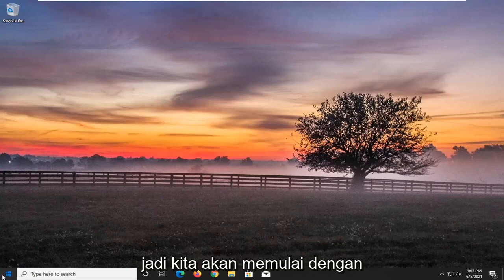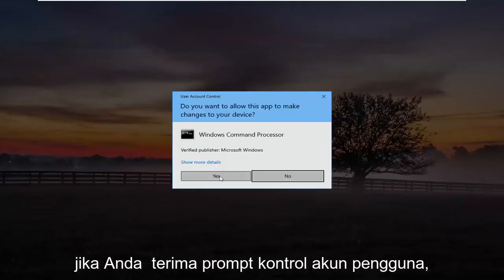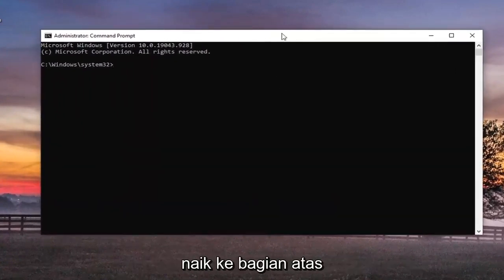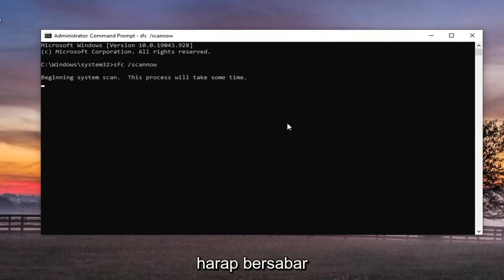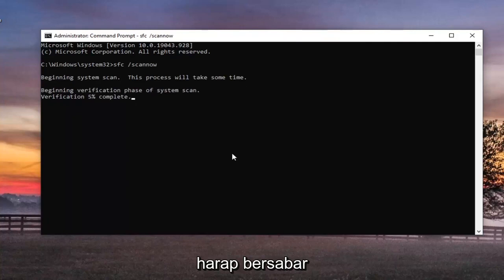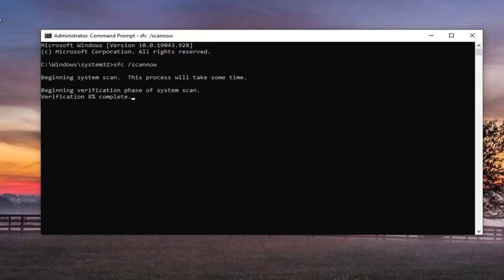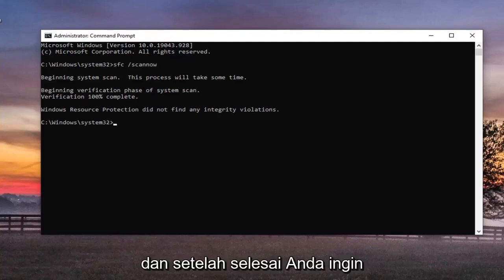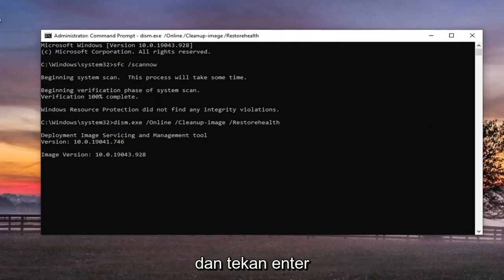Cara Memperbaiki File Sistem Windows 10/11 yang Rusak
Cara Memperbaiki Kesalahan Sistem File Umum Di Windows 11 dan Windows 10

Perintah yang Digunakan:
sfc /scannow

Kesalahan Sistem File dapat menimbulkan masalah dan dapat mengganggu pekerjaan Anda sehari-hari. Namun, ada cara untuk mengatasi masalah ini, dan hari ini kami akan menunjukkan cara melakukannya dengan benar.

"Kesalahan sistem file" adalah salah satu kesalahan Windows yang paling sering dihadapi yang sebagian besar dari kita temui di beberapa titik waktu atau lainnya. Ini menampilkan peringatan notifikasi kecil di layar, yang menyatakan hampir tidak ada penjelasan tentang apa yang menyebabkan kesalahan tersebut.

Kesalahan Sistem File dapat dari berbagai jenis; beberapa mungkin terjadi karena masalah hard disk, file registri yang rusak, infeksi malware, atau saat Anda mencoba mengakses file tanpa hak admin. Yah, apa pun jenis kesalahan sistem file yang Anda temui di perangkat Anda, perbaikan untuk mengatasi kesalahan kurang lebih sama untuk menangani kesalahan sistem semacam itu.

Runtime error 217 adalah kesalahan umum yang dihadapi oleh pengguna Windows 11. Ada berbagai alasan di balik kesalahan ini, seperti, kesalahan dalam pengaturan sistem yang dikonfigurasi, entri yang tidak teratur dalam elemen sistem, dll. Kode kesalahan ditulis sedemikian rupa, sehingga memberikan informasi terperinci tentang penyebab pasti dari kesalahan runtime ini. . Kode numerik dalam kesalahan membantu pabrikan atau pengembang memahami sumber kerusakan.

Tutorial ini akan berlaku untuk komputer, laptop, desktop, dan tablet yang menjalankan sistem operasi Windows 10 dan Windows 11 (Home, Professional, Enterprise, Education) dari semua produsen perangkat keras yang didukung, seperti Dell, HP, Acer, Asus, Toshiba, Lenovo, dan Samsung.